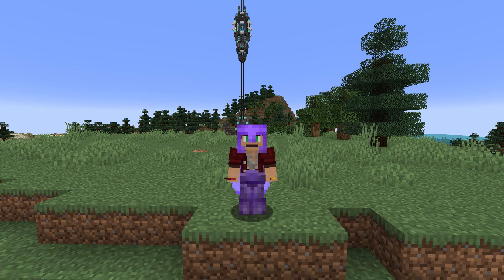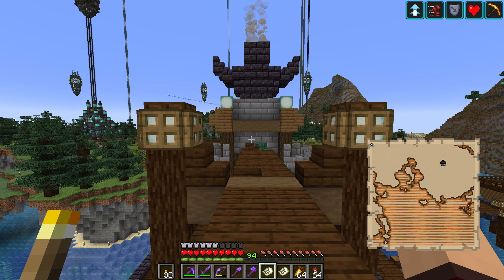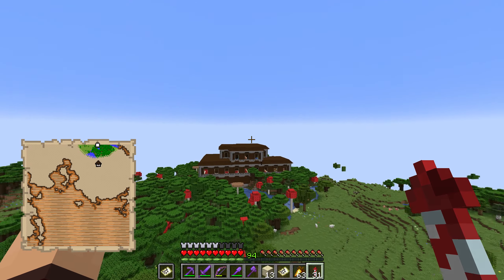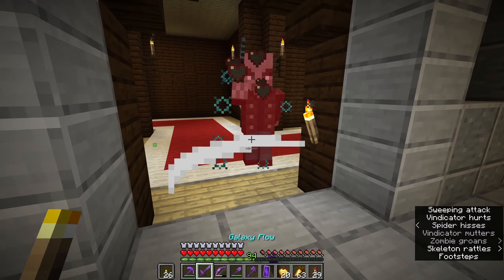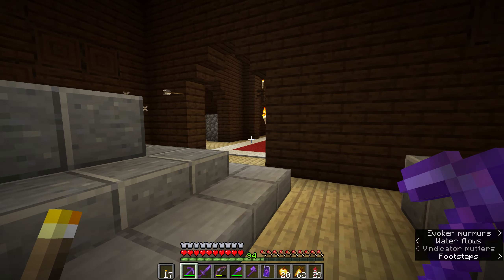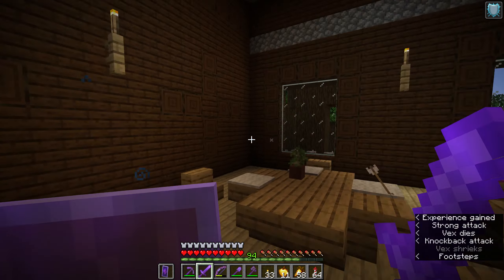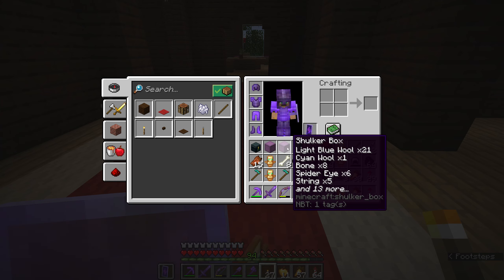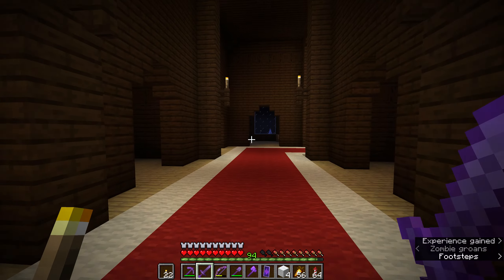Raiding the Woodland Mansion! | Minecraft Ep:58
Something that we haven't done in this world yet and I figured should be tried at least once is raiding the Woodland Mansion! So it's adventure time. I fly out on a journey to find and conquer one of these far away beasts and see if I can take on the challenge that awaits inside! Hope you enjoy this one!

As always, don't forget to take care of yourselves! :D

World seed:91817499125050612